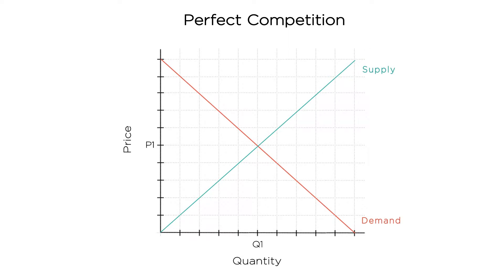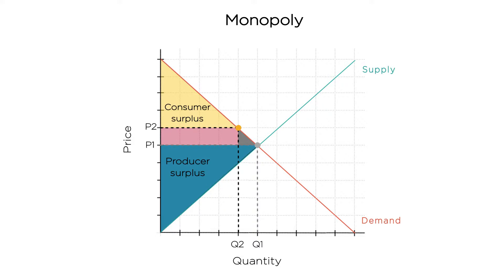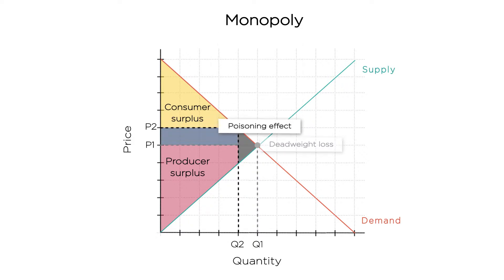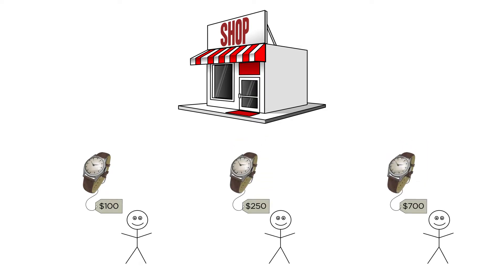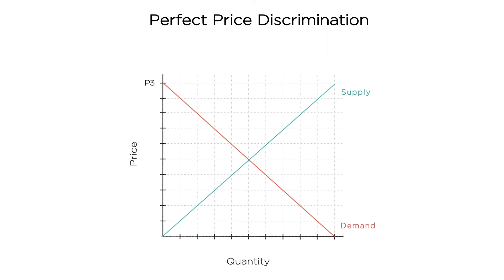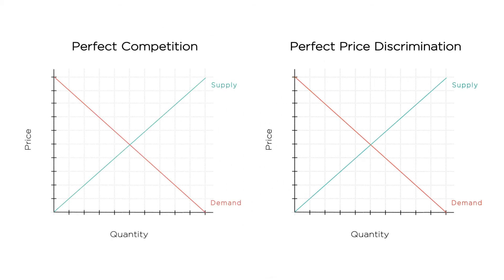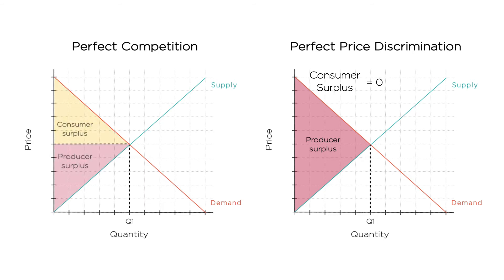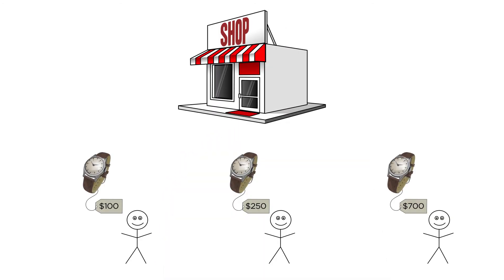4.2 Monopoly and Welfare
Why are monopolies are inefficient? Professor Gruber walks through the welfare calculation, showing how monopolies can create deadweight loss.